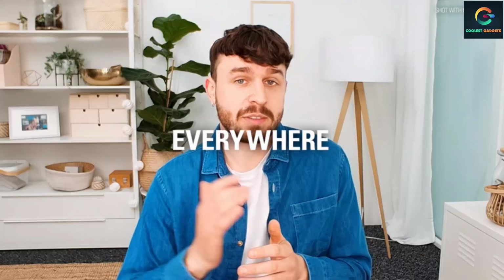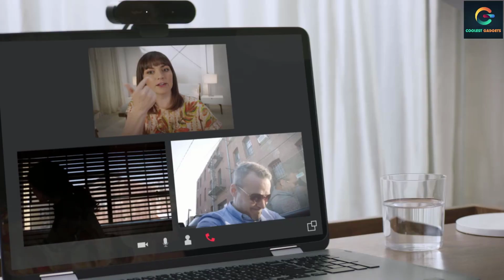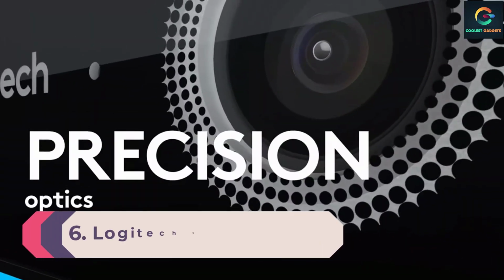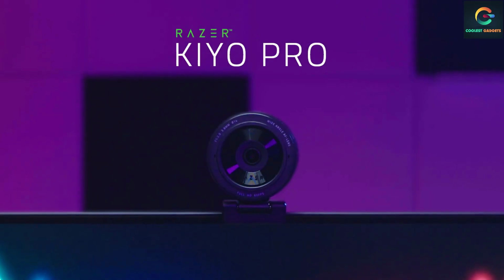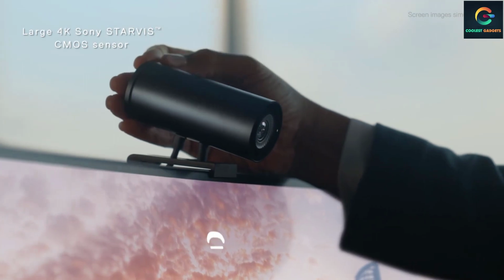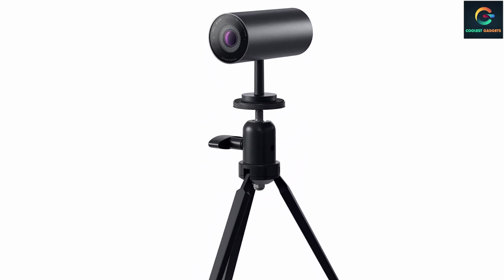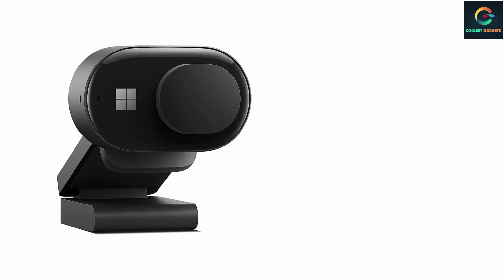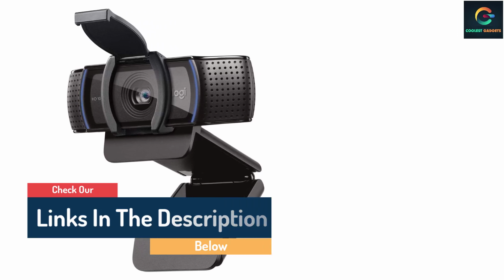Top 10 Best Webcams 2022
This video helps you to find out the best webcams 2022 on the market. So Get Your best webcams from here
best webcams 2022

In this video Portions of footage are not original content produced by Coolest Gadgets. Portions of stock footage of products were gathered from multiple sources including, manufacturers, and various other sources.
"All claims, guarantees, and product specifications are provided by the manufacturer or vendor. CoolestGadgets cannot be held responsible for these claims, guarantees, or specifications"